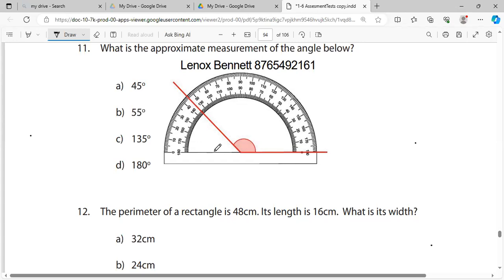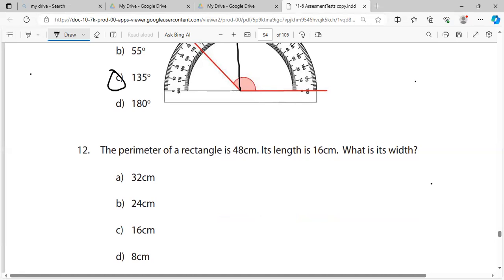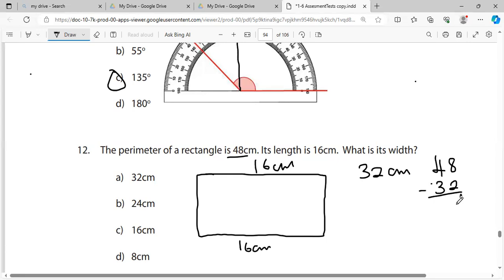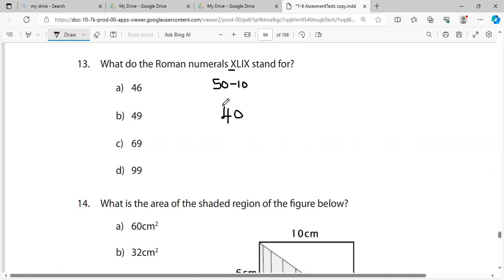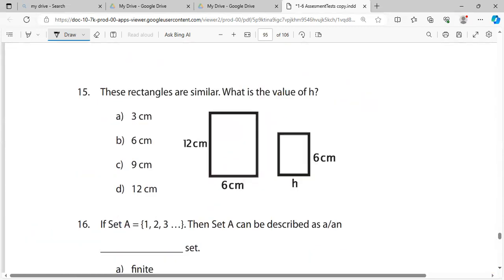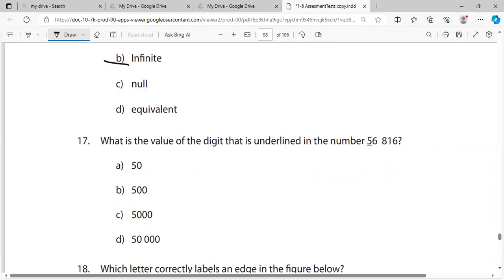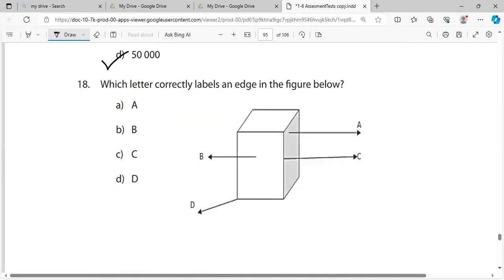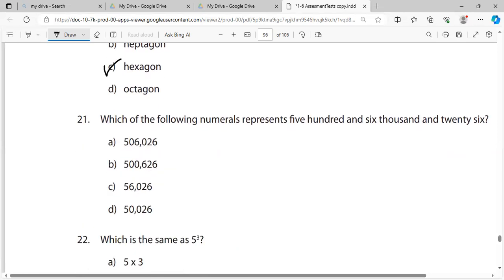Grade 6 part 2 PEP AND SEA Maths